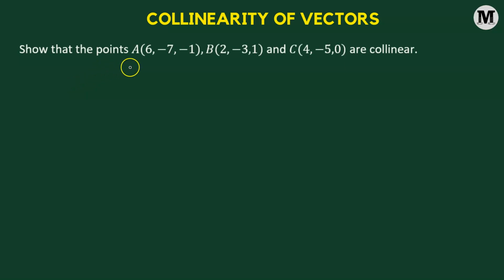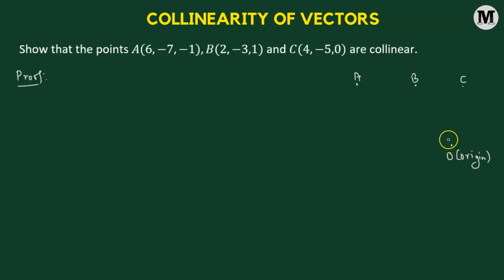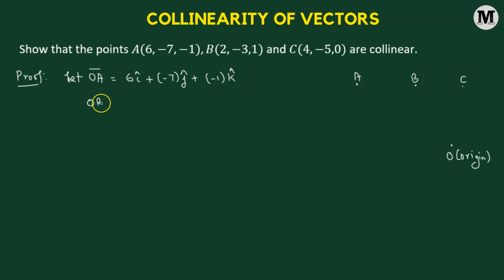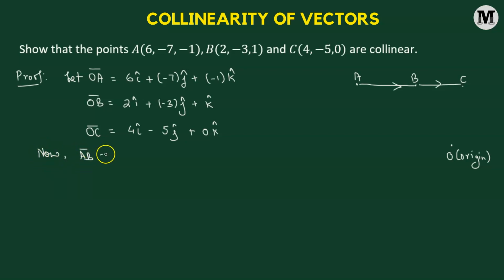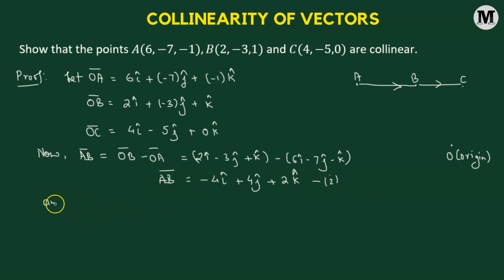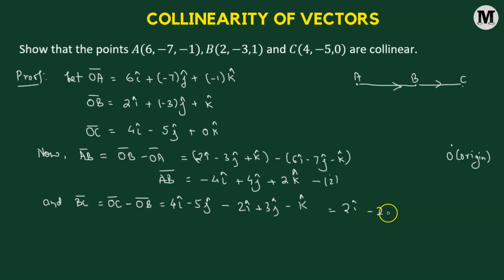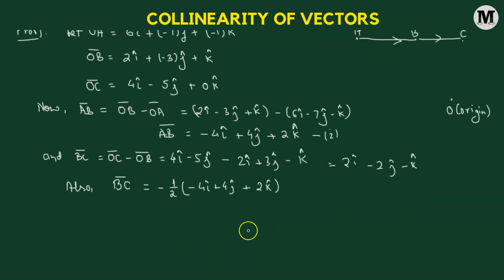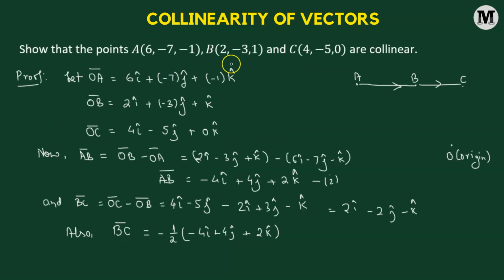7.22 | Vectors | Algebra of Vectors - Collinearity Of Vectors - Prob 22